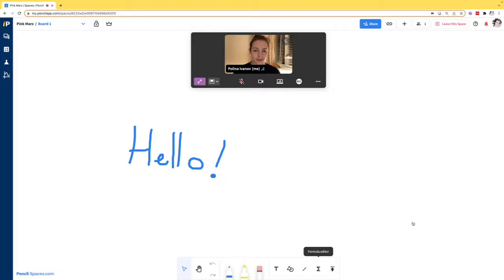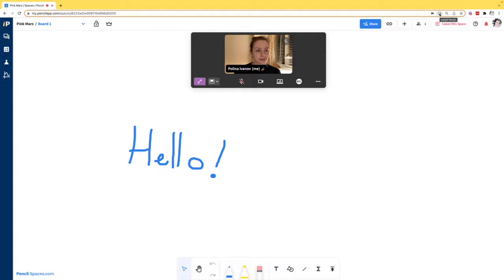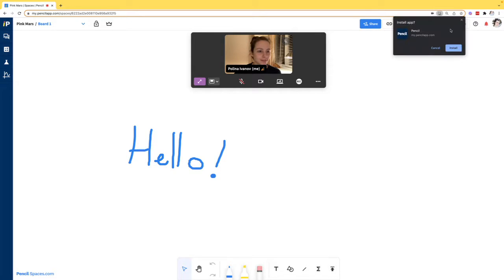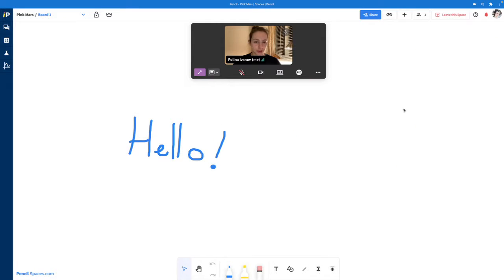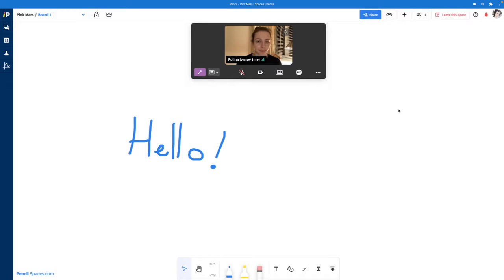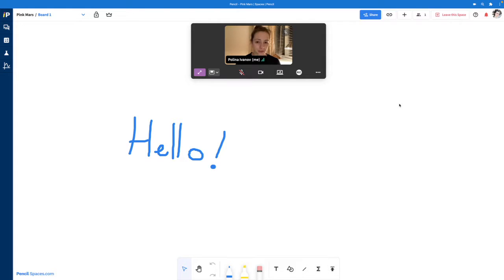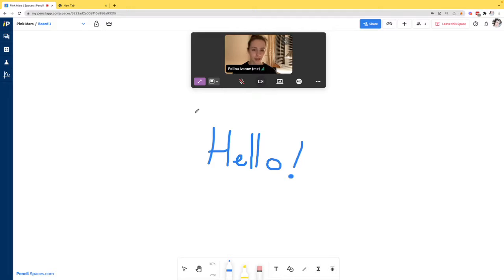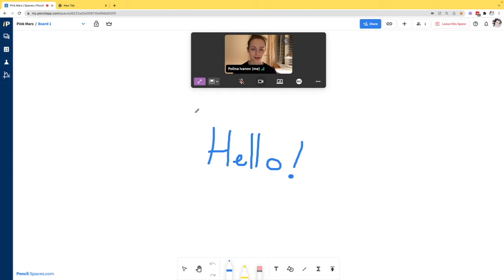How to Install Pencil's Desktop App | Pencil Spaces Tutorials